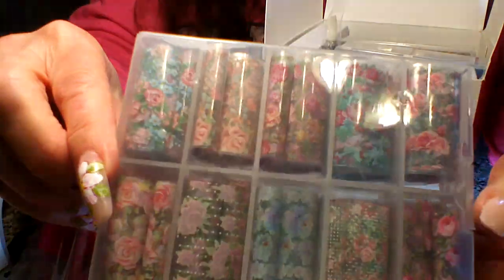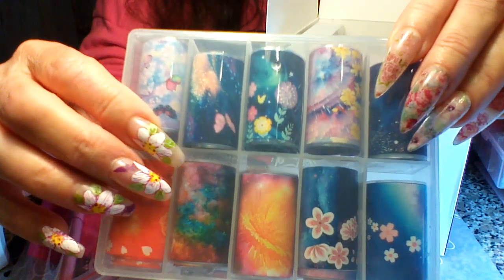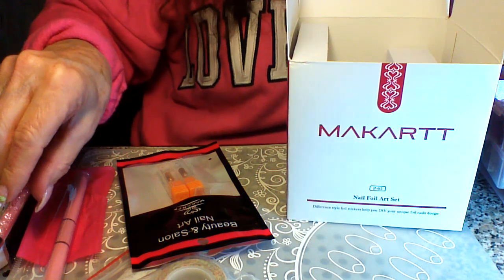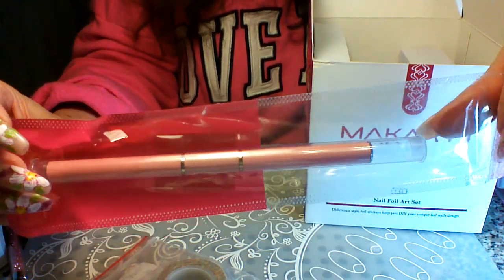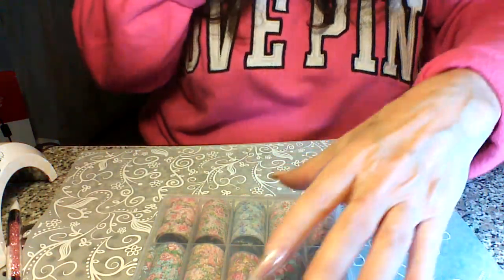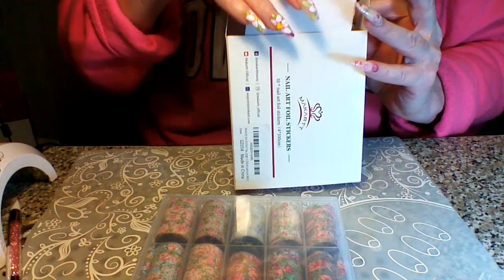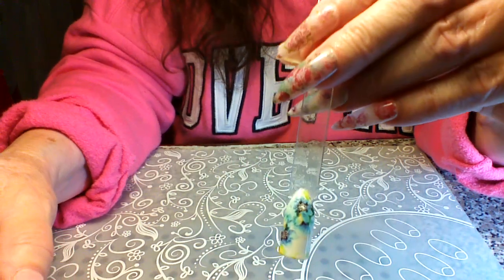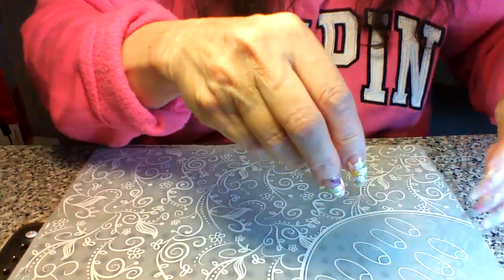MAKARTT NAIL FOIL SET VINTAGE FLORAL UNBOXING/REVIEW/SWATCHES (Amazon)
I Love, Love, Love this Set!!!  This set includes 2- 15ml. Nail foil art glue (gel glue), 1-8ml. Base Coat (gel polish), 1- 8ml. Top Coat (Gel polish), 1- Beautiful Blingy Pink nail press pen and 3- boxes od 10 each nail art stickers ( 30 rolls total of transfer foils). Ordered from Amazon.  THANKS! Please Click on the bell icon above to get a notice on my NEXT NEW TUTORIAL!  My Nail Art Instagram page is:  @_breezeandco